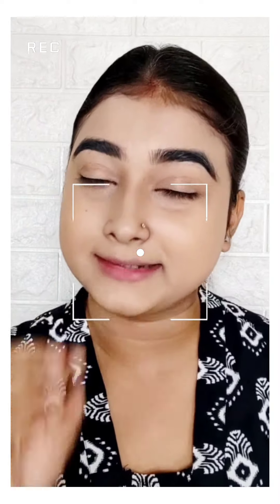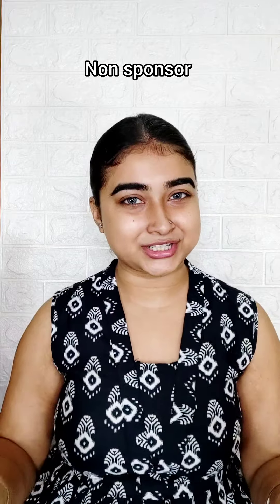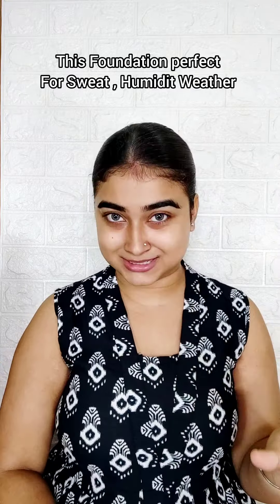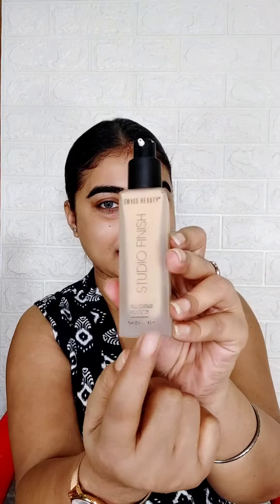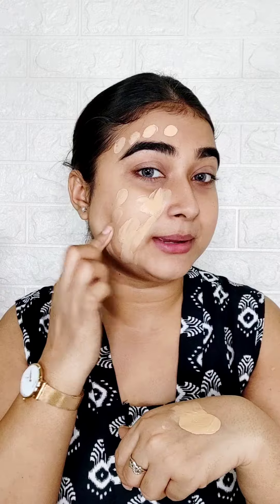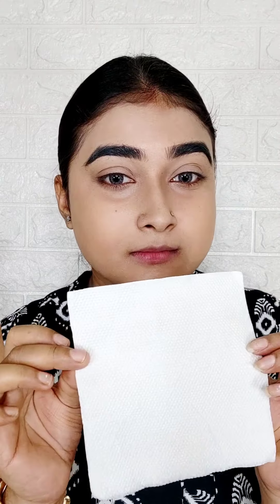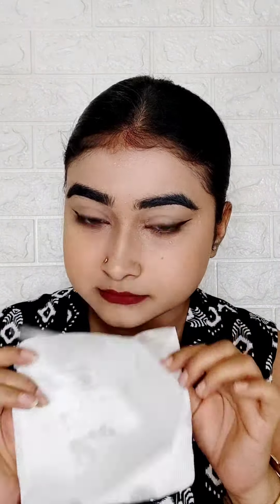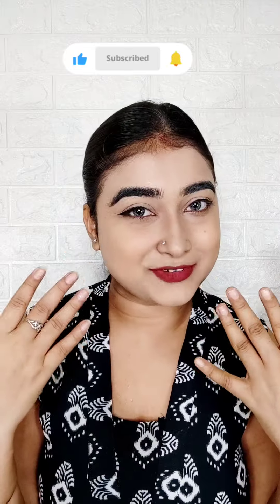100% Sweatproof Swiss Beauty Studio Finish Full Coverage Foundation || Review& Demo/ Flawless Base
100% Sweatproof Swiss Beauty Studio Finish Full Coverage Foundation || Review&  Demo/ Flawless Base

*All the content in this channel is made by me the channel Owner (MAMTA YADAV)

Foundation
Foundation review
Swiss beauty foundation review
Swiss beauty
Swiss beauty studio finish foundation review
Swiss beauty studio finish foundation honest review
Swiss beauty viral foundation
Affordable full coverage foundation review
Full coverage foundation review
Summers foundation
Winter foundation
Best Affordable full coverage foundation
Swiss beauty studio finish foundation review&  demo
Mahis blush foundation review
blush swiss beauty studio finish foundation review
Mahis blush swiss beauty foundation review
Full coverage foundation for oily skin
Oily skin foundation
Sweat proof foundation
Waterproof Smudged proof foundation review
Smudged proof foundation review
Konse foundation apply karne se pasina nahi ata
Pasina nahi ata is foundation
Full coverage foundation under 500
Mahis blush
Mahis blush reviews
Mahis blush honest foundation review
100% sweat proof foundation
Open pores blure Foundation
Flawless finish foundation
Smooth base foundation
Viral foundation
Best foundation
Dry skin foundation
Swiss beauty best foundation
Beginners foundation
Pimples foundation
Acne prone skin best foundation
Lightweight foundation
Foundation hack
Mahis blush hack
Foundation review & demo
Viral foundation hack
Foundation review
Mahis blush new foundation review
Mahis blush new videos